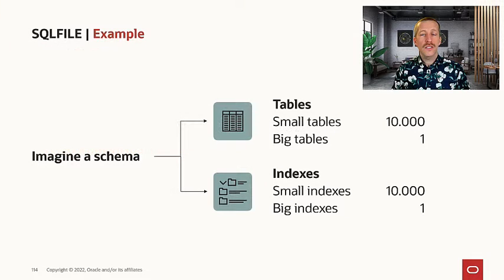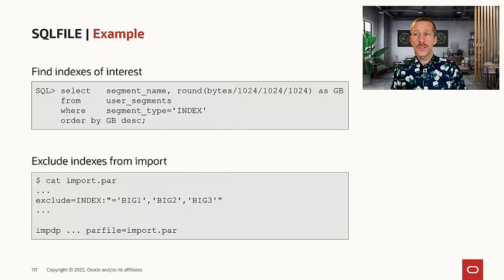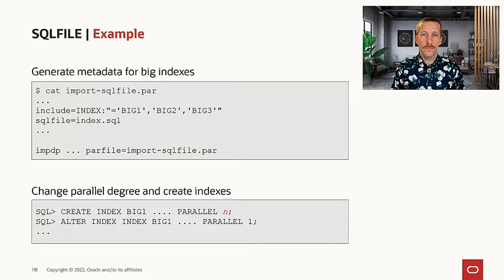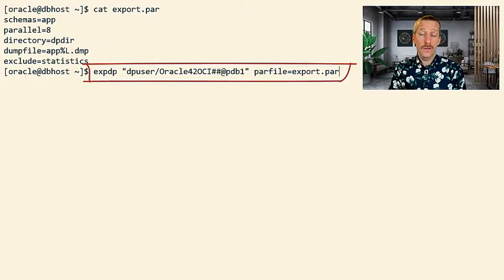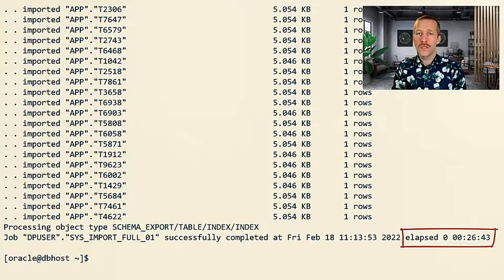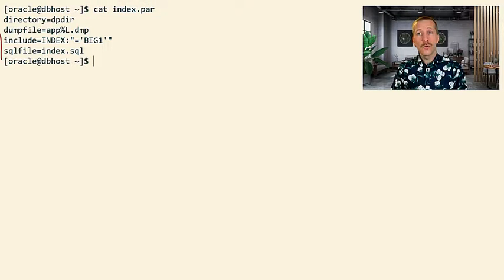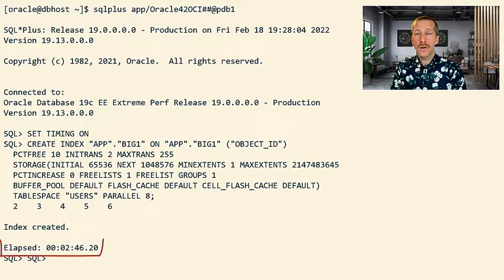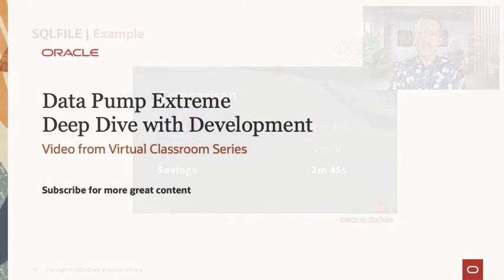Faster index creation during a Data Pump import job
Data Pump is very good at creation many smaller indexes. However, for a few very big indexes the parallel strategy used by Data Pump might be insufficient to your requirements. Here's a trick you can use to speed up index creation.